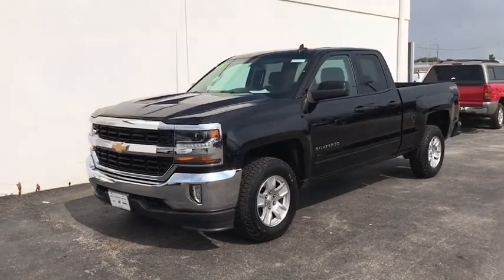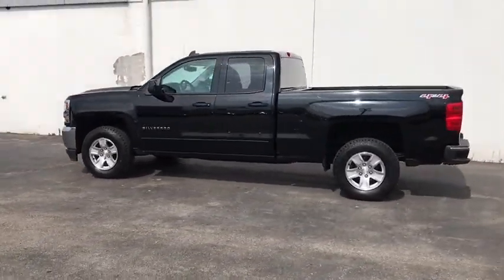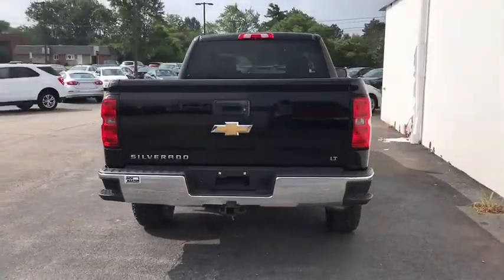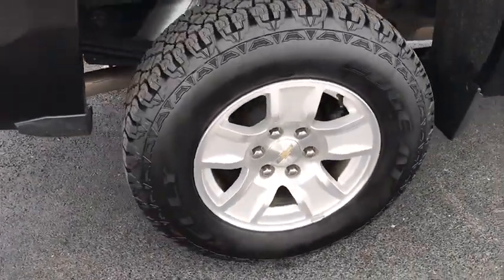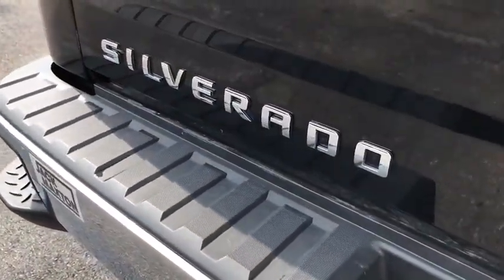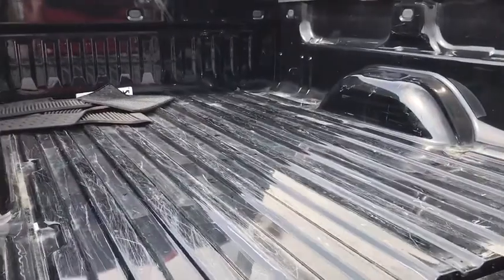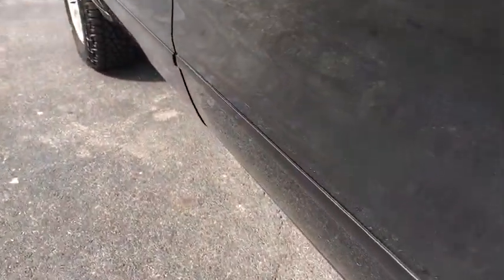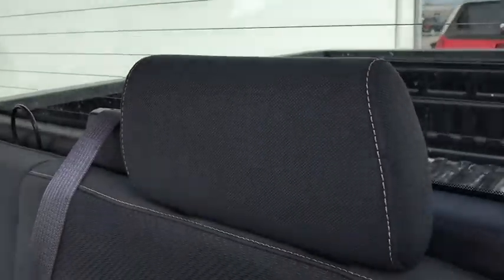2016 Chevrolet Silverado_1500 Worthington, Columbus, Westerville, Powell, Delaware A71544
Used 2016 Chevrolet Silverado_1500 available in Worthington, Ohio at Jack Maxton. Servicing the Columbus, Westerville, Powell, Delaware area.

Jack Maxton
700 E. Dublin-Granville Road

AUDIO SYSTEM  CHEVROLET MYLINK RADIO WITH 8, DIFFERENTIAL  HEAVY-DUTY LOCKING REAR, REAR AXLE  3.42 RATIO, STEERING COLUMN  MANUAL TILT AND TELESCOPING, TRANSMISSION  6-SPEED AUTOMATIC  ELECTRONICALLY CONTROLLED  with overdrive and tow/haul mode. Includes Cruise Grade Braking and Powertrain Grade Braking (STD)